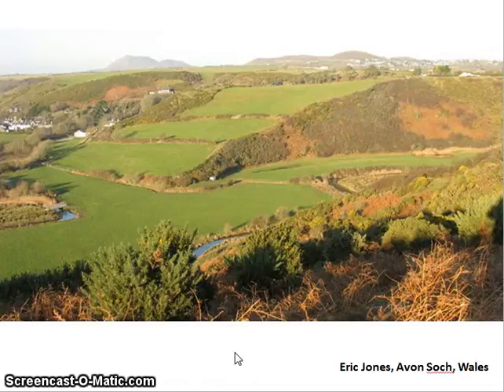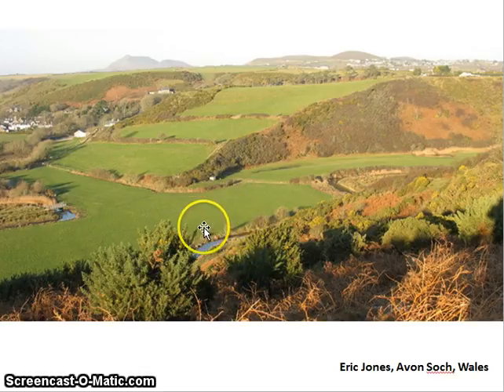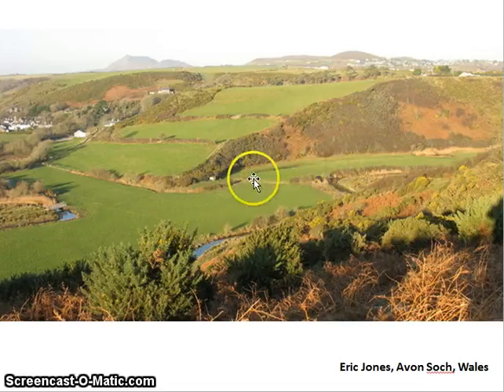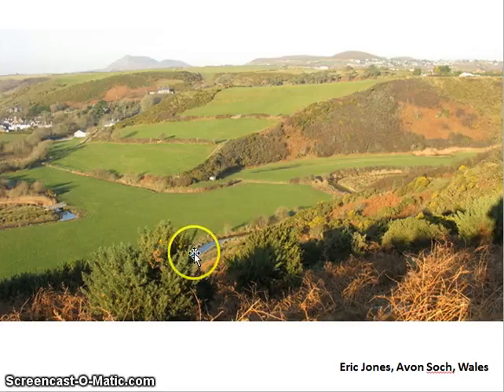Identifying floodplains and levees from photographs